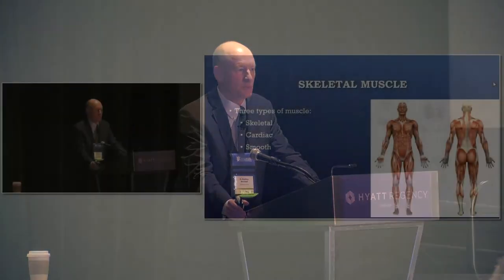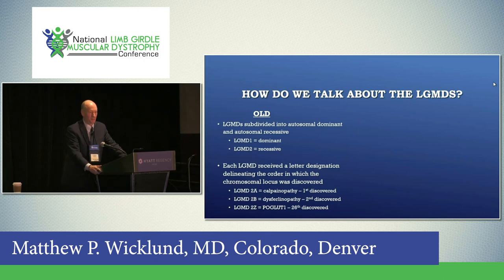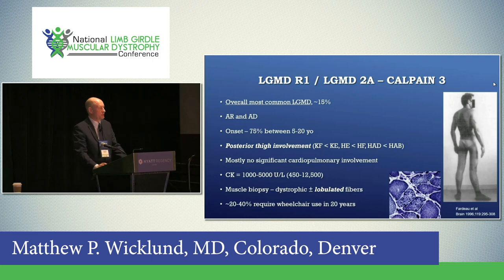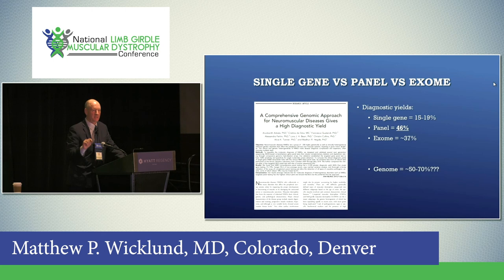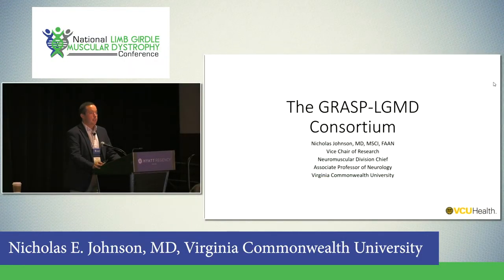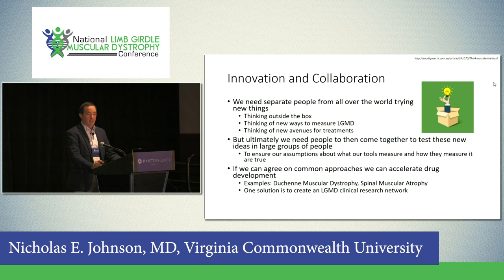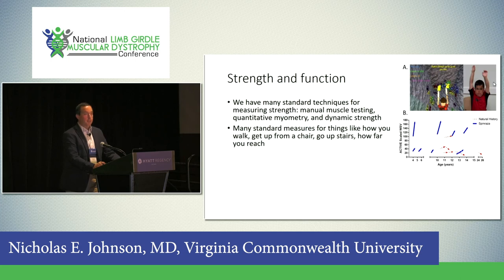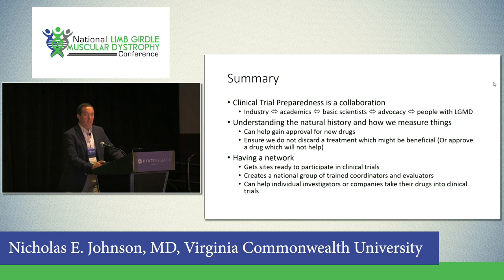Plenary Session 1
This is the first session of our new project and program at the National Limb Girdle Muscular Dystrophy Conference held in Chicago, Illinois 2019.  The Speak Foundation is proud of this program as this is the first conference ever uniting every form of LGMD.  Together we are stronger!

To donate to the life changing mission of the Speak Foundation so we can have more conferences like this one, please go
Please visit our Facebook page and like what we are doing The Speak Foundation's mission is to improve the quality of life for those living with LGMD or other forms of rare neuromuscular diseases.